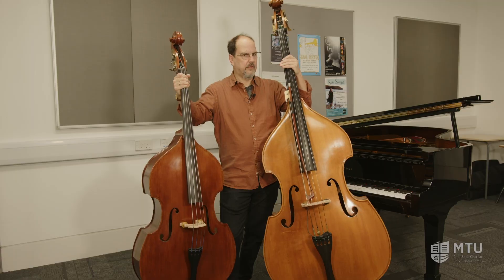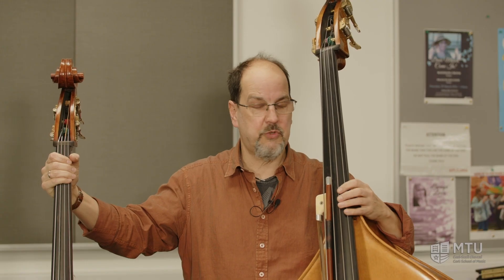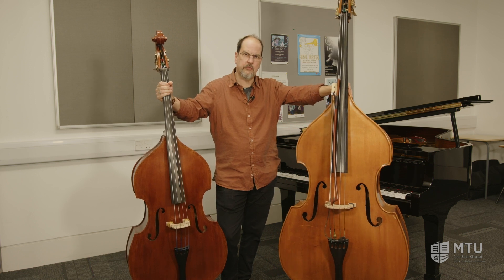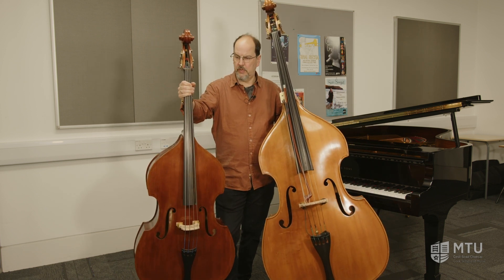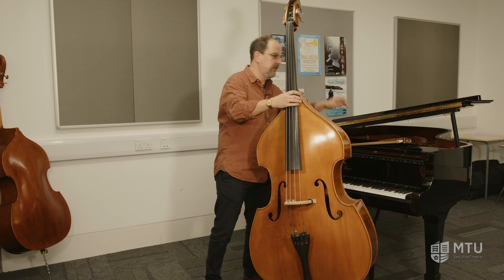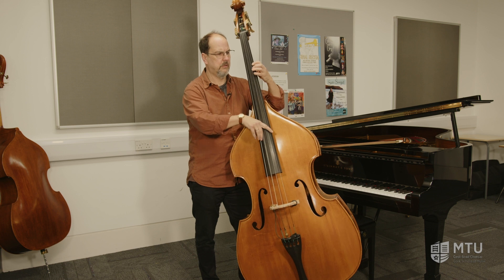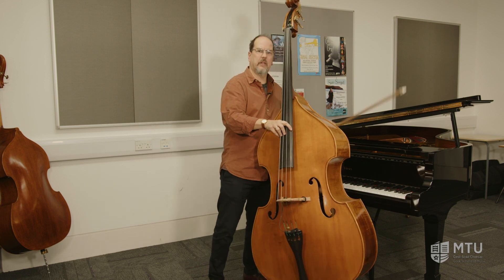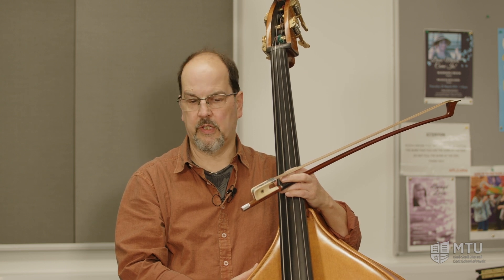Choosing an Instrument: Double Bass with David Whitla | MTU Cork School of Music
The double bass is definitely one of our biggest instruments! Check out this video from our 'Choosing an Instrument' Series where David Whitla introduces the Double Bass.